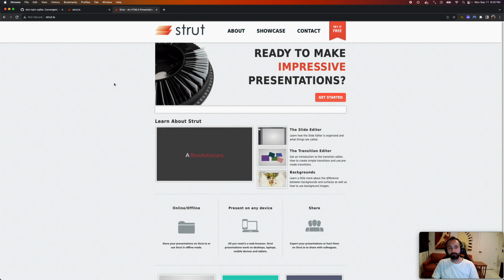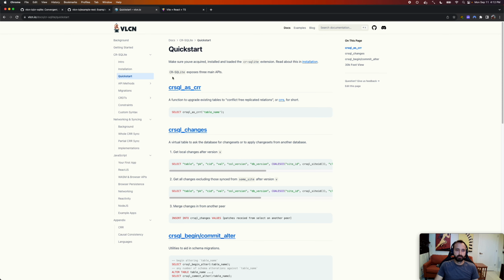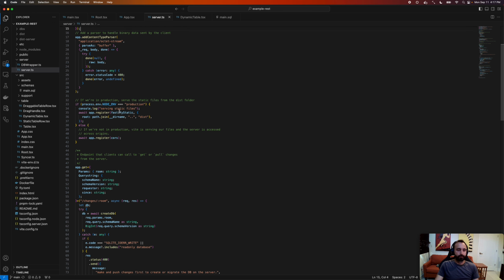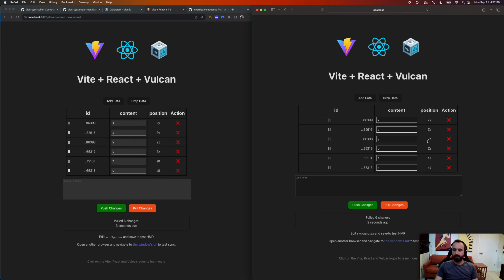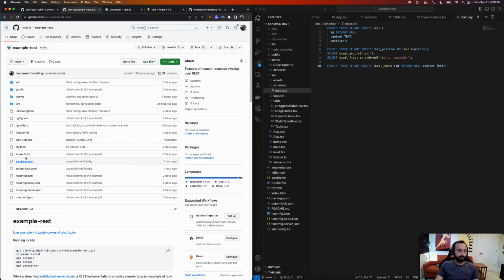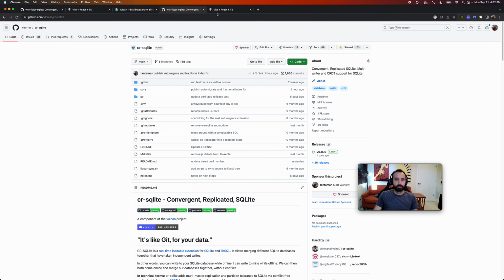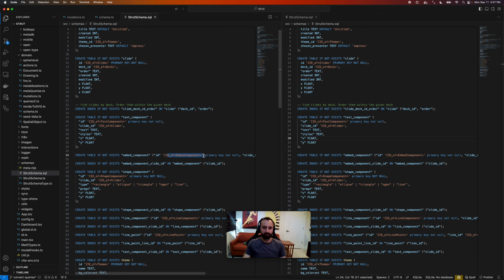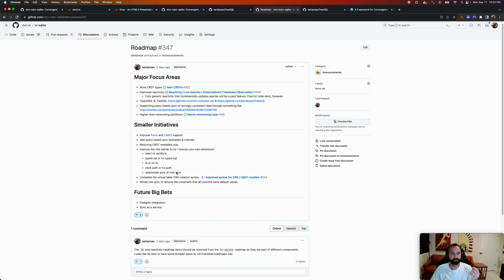SQLite as a Collaborative & Multiplayer Application File Format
Using SQLite to save state locally? How about turning it into a collaborative and multiplayer database?

⏱️TIMESTAMPS⏱️
00:00 Intro, Inspiration, strut.io
03:50 Schema for a presentation editor
05:23 How it all works
06:30 Rest Sync Example
07:40 DBProvider & Auto Migration
09:00 useDB, useQuery & Mutations
10:10 Rest Server
13:00 Demo
15:10 Distributed Fractional Indexing
17:30 Local Only Data
18:00 Pulling Changes
18:42 Automigration
21:00 Global replication. LiteFS & Fly.io
25:48 Tab Sync
26:20 What's next
31:10 Roadmap